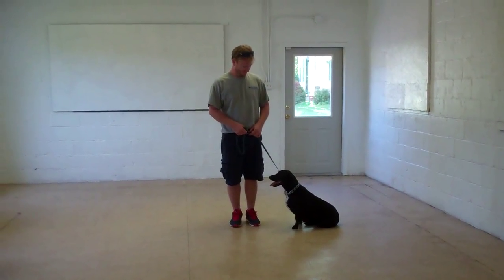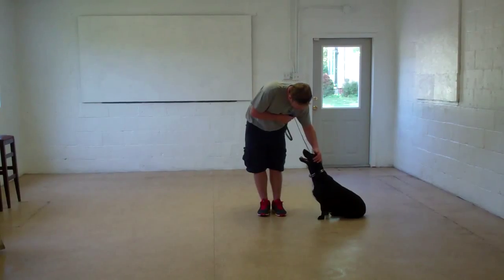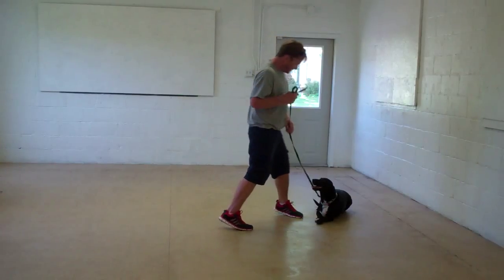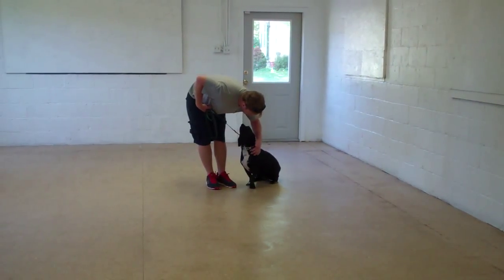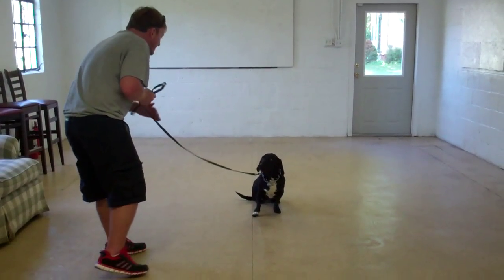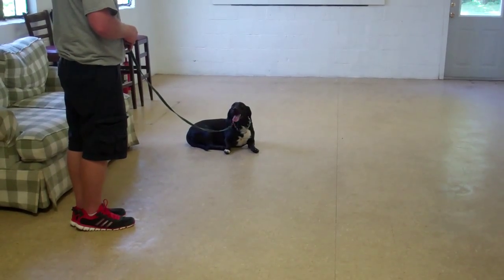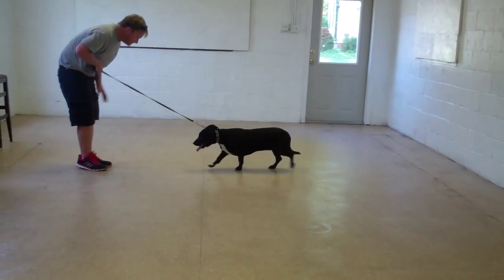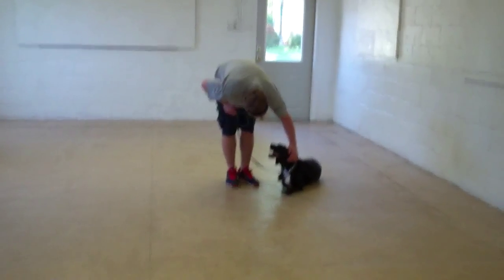Bessie Smith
Bessie the Basset/Lab mix performs the formal obedience commands she learned while at Williams Dog Training Company.